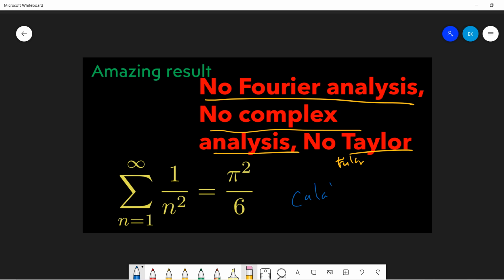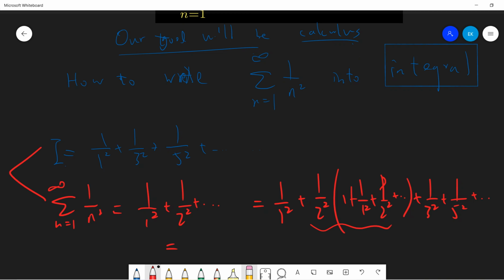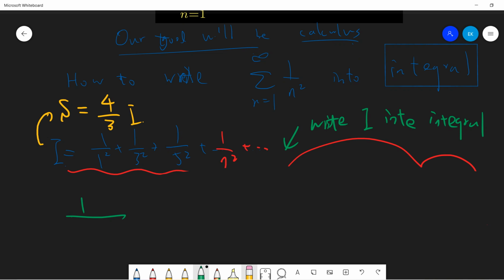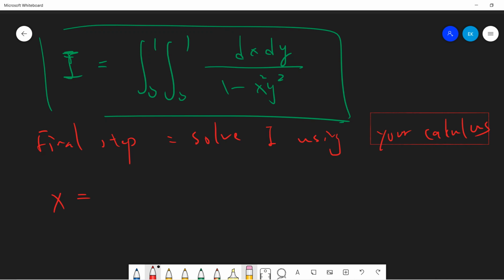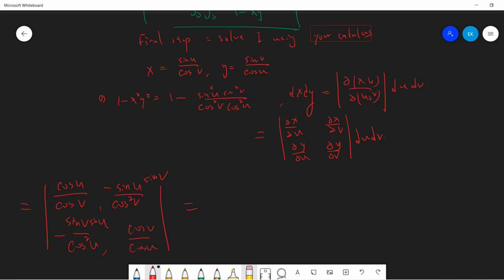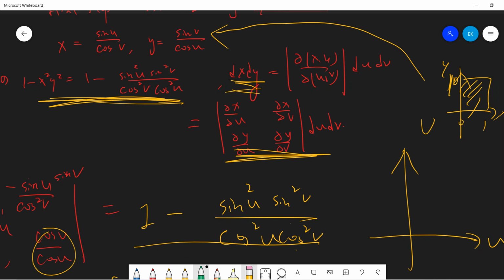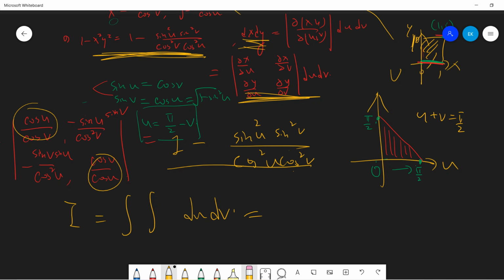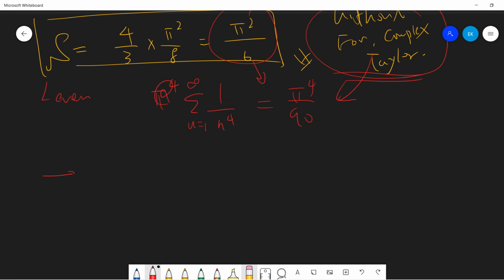Only calculus: Sum 1/n^2 from n=1 to infinity without Fourier, Complex analysis, Taylor series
more video lists:
機率

Real analysis